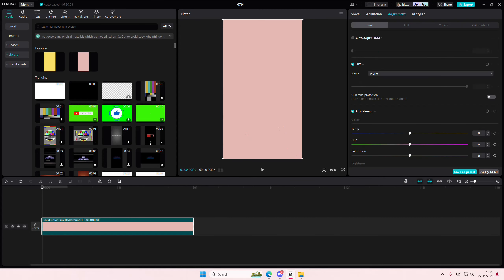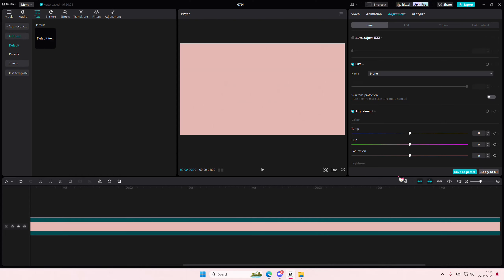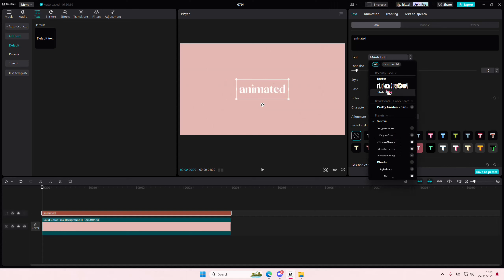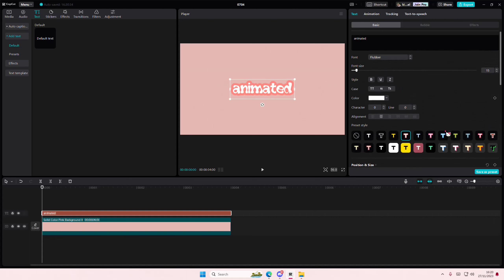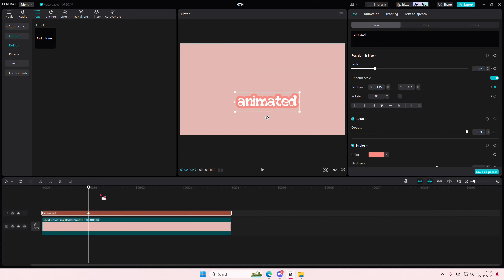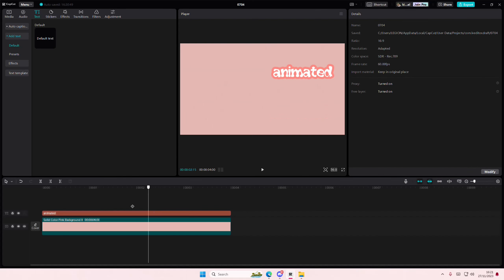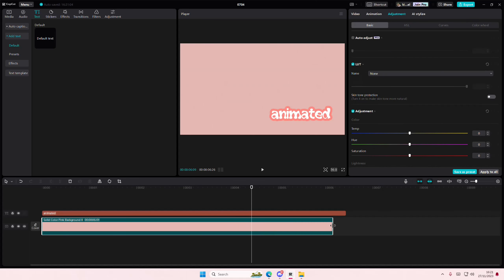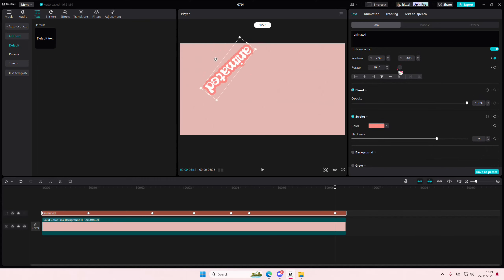~ Ever Wondered How to Moving Text Animation on CapCut PC? Watch This Tutorial Now! 🔥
🔥 Welcome to the ultimate guide on creating captivating moving text animations on CapCut PC! If you've ever wondered how to bring your text to life and make it dance across your screen, you're in the right place. In this tutorial, we'll take you through step-by-step instructions, ensuring that even beginners can achieve stunning results. 🚀

🎥 Unlock the Power of Text Animation on CapCut PC! 🎬

Target Keyword: CapCut PC Text Animation Tutorial

In this video, we'll dive into the exciting world of text animation, exploring the features of CapCut PC that will turn your static words into dynamic visual wonders. Whether you're a content creator, aspiring filmmaker, or just someone looking to add a creative touch to your videos, this tutorial is tailored for you.

Discover the secrets behind moving text effects that will set your content apart. Learn how to use keyframes, manipulate positions and sizes, and even add captivating rotations to make your text truly pop on the screen. Follow along, and you'll soon be animating your text effortlessly.

Pro Tips for Maximum Impact:

Experiment with different fonts to find the perfect match for your style.
Utilize keyframes strategically for a smooth and professional animation.
Don't forget to engage with your audience! Leave your questions and comments below, and I'll personally respond to each one.
Ready to Elevate Your Videos? Hit Play Now! 🎉